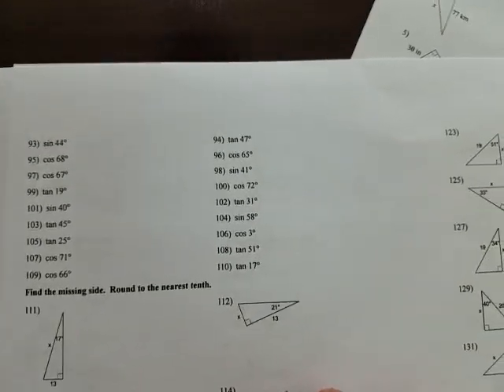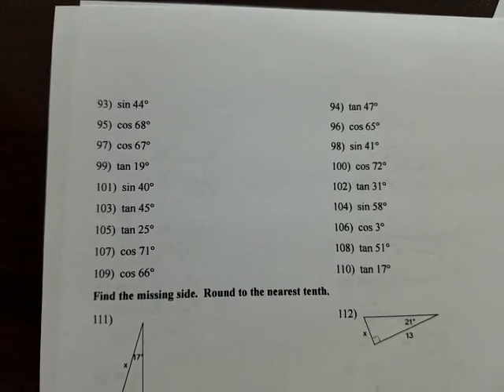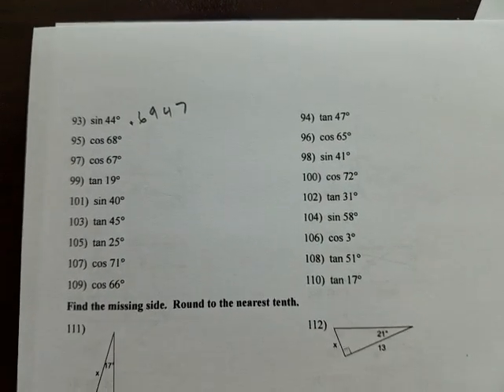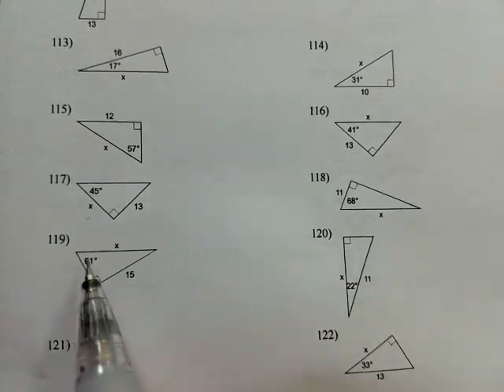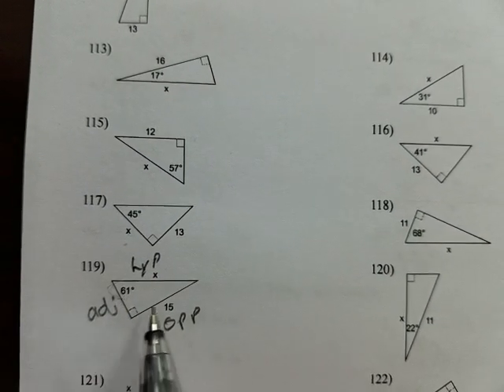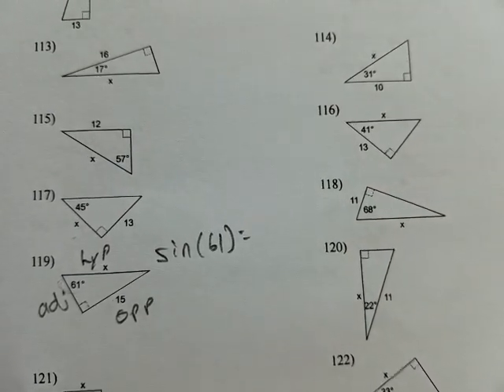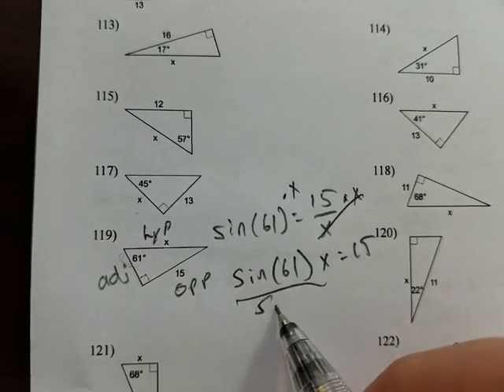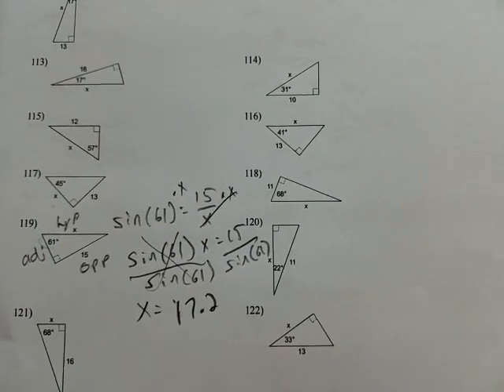Trig finding missing side intro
Problems 93 and 119